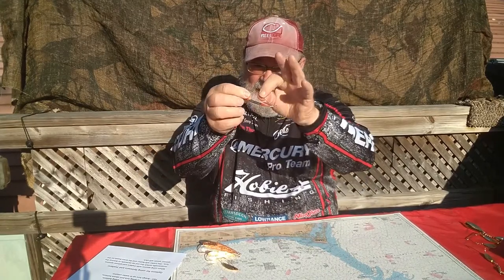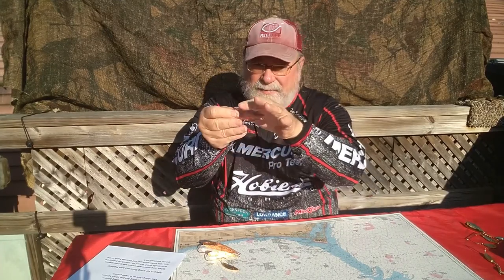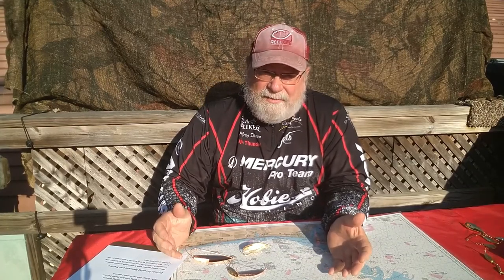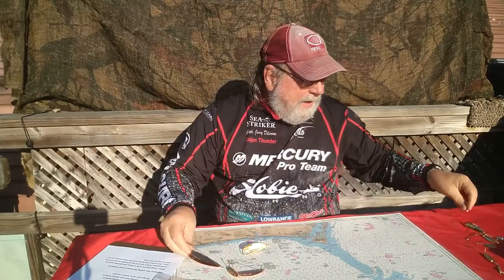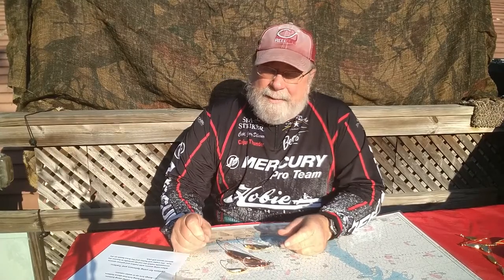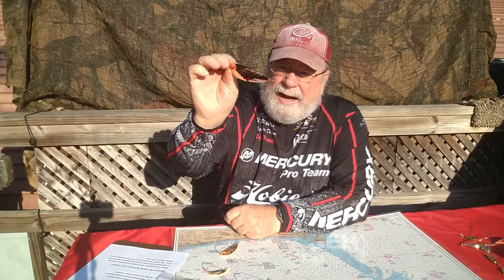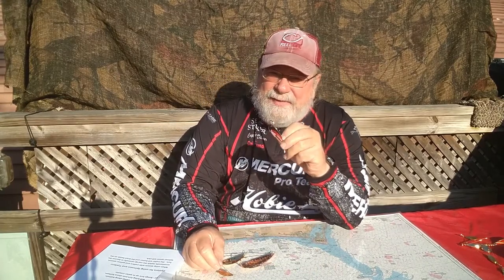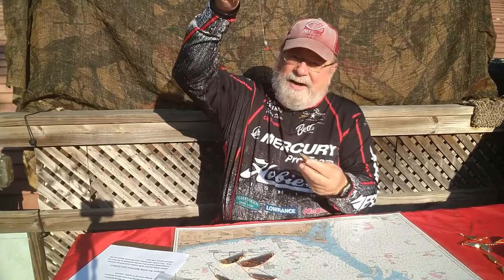Oak Island Fishing School - Weedless Spoons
This video discusses using weedless spoons to catch red drum, flounder, speckled trout and more.  It covers fishing the spoons by themselves, adding soft plastic trailers and adding spinners.